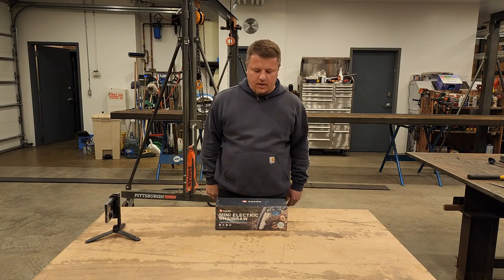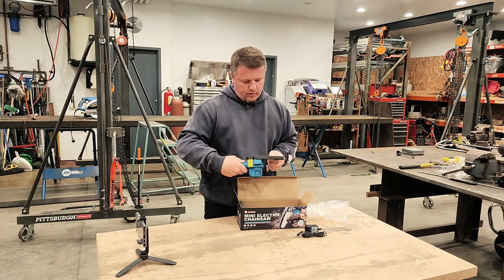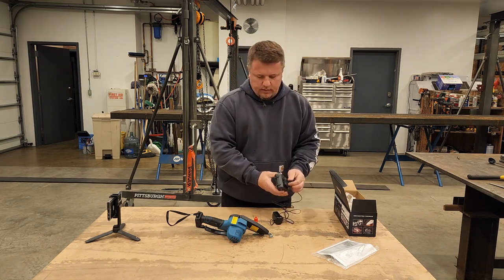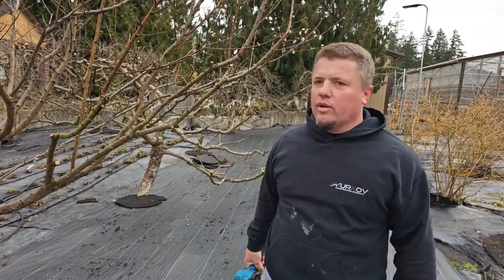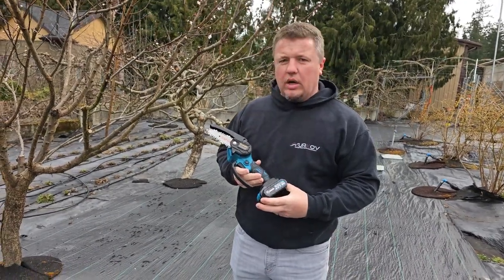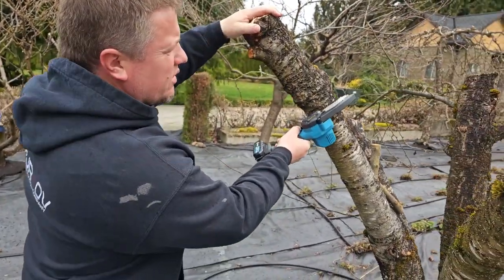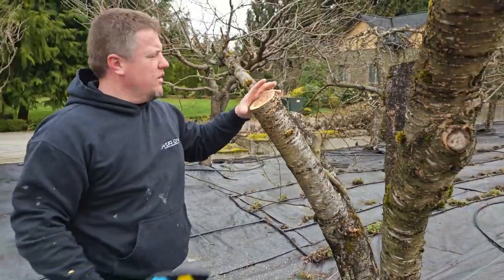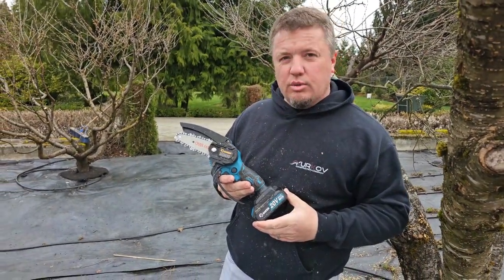Saker Chainsaw, Saker Mini-Chainsaw Review 2023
Showing you the truth about the saker mini chainsaw.